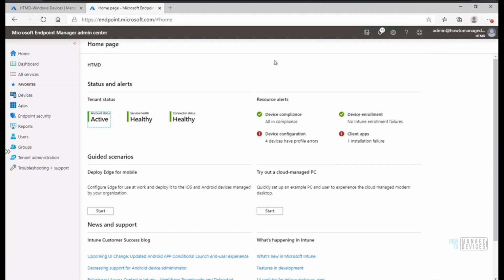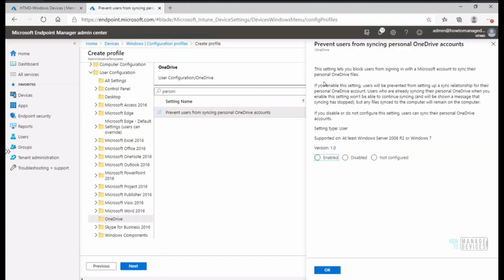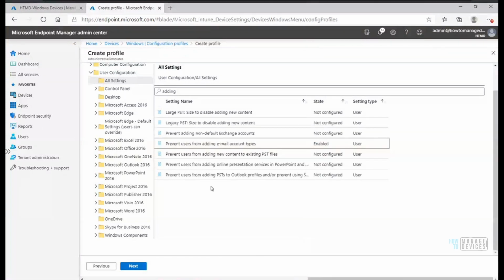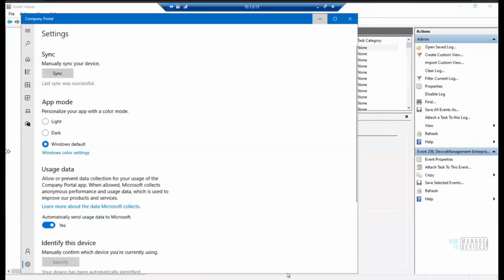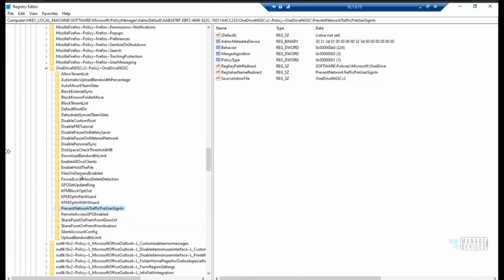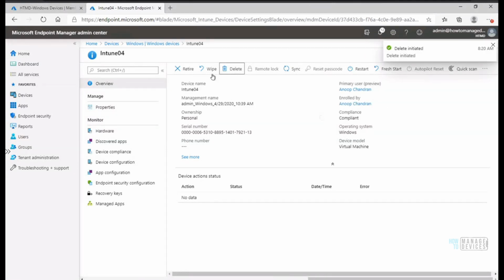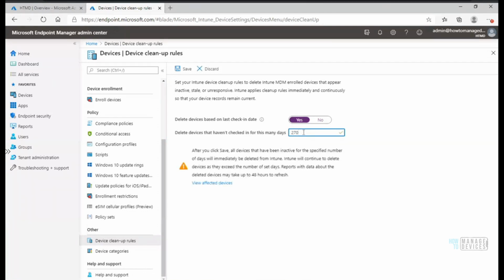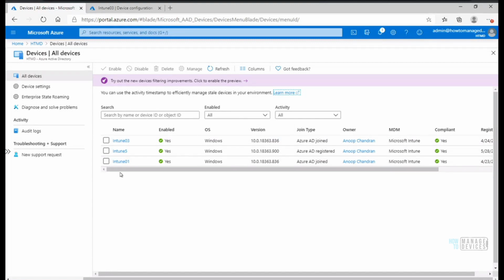HTMD-MI4️⃣1️⃣User-based ADMX Backed Policies Using Intune Administrative Templates📌Cleanup Rules AAD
Day #41
📌Learn to deploy Microsoft Intune Administrative Template – User-based policies
📌 Intune Administrative Template Prevent users from syncing personal OneDrive accounts
📌 Intune Administrative Template Block signing into Office
📌 Intune Administrative Template Prevent users from adding e-mail account types
📌Delete stale device records from Intune – Demo
📌Delete stale device records from Azure active directory – Demo
📌What are the prerequisites to use Intune Administrative Templates Windows 10 1709 or later ..best experience with 1903 and above
📌Microsoft OneDrive ADMX Policies – Computer\HKEY_LOCAL_MACHINE\SOFTWARE\Microsoft\PolicyManager\AdmxDefault\AAB267BF-EBF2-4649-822C-74511A4CC253\OneDriveNGSCv2~Policy~OneDriveNGSC
📌 Microsoft Outlook ADMX policies - Computer\HKEY_LOCAL_MACHINE\SOFTWARE\Microsoft\PolicyManager\AdmxDefault\AAB267BF-EBF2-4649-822C-74511A4CC253\outlk16v2~Policy~L_MicrosoftOfficeOutlook~L
📌Event Logs Outlook  – MDM PolicyManager: ADMX Ingestion: EnrollmentId (AAB267BF-EBF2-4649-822C-74511A4CC253), app name (outlk16v2), setting type (Policy), unique Id (outlk16v2), area (NULL).
📌Event Logs OneDrive - MDM PolicyManager: ADMX Ingestion: EnrollmentId (AAB267BF-EBF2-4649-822C-74511A4CC253), app name (OneDriveNGSCv2), setting type (Policy), unique Id (OneDriveNGSCv2), area (NULL).